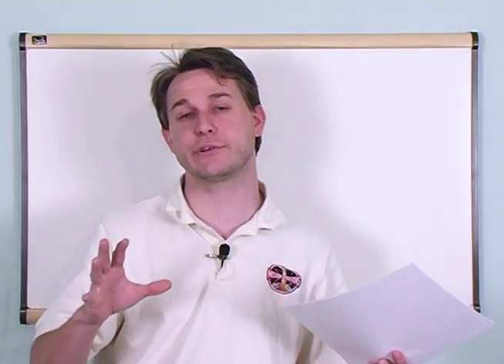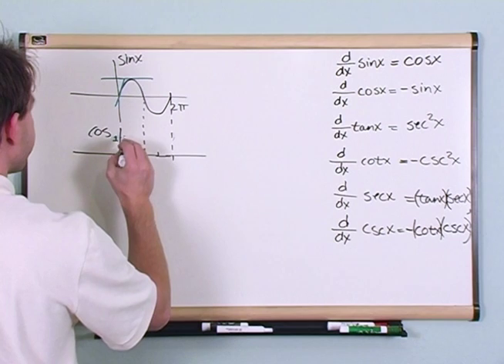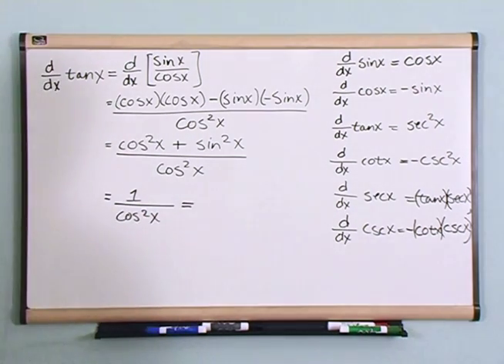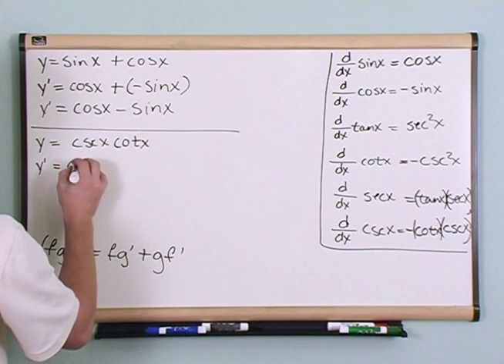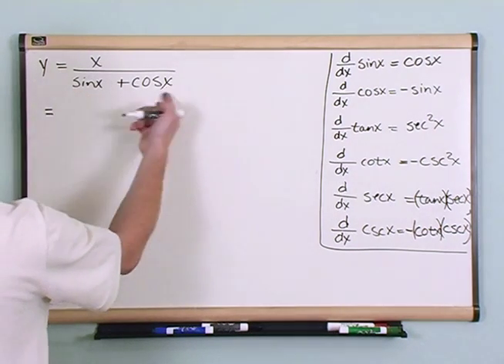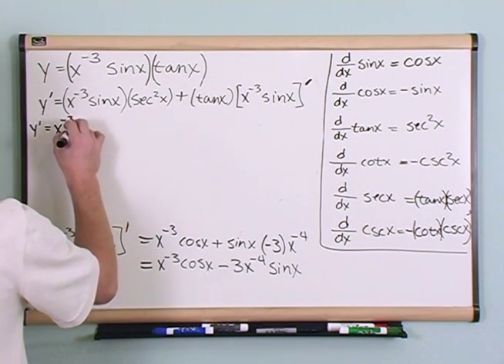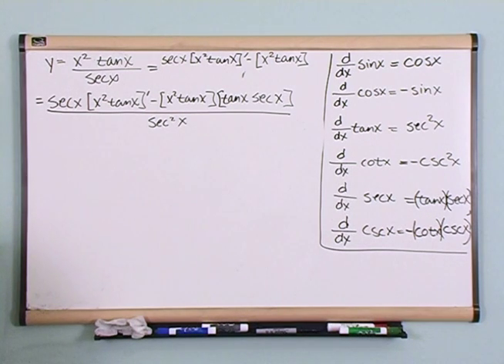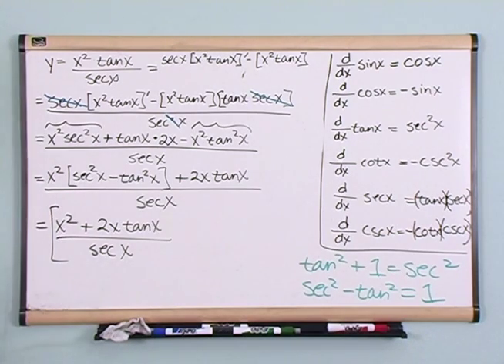Derivatives of Trig Functions (Sin, Cos, Tan) in Calculus - [1-4]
In this lesson, you will learn how to take the derivative of trig functions in calculus.  The derivative is the slope of the line tangent to the curve.  What we will find is that the derivative of the sine function is equal to the cosine function.  This is because sin and cos are related functions and only differ by a phase shift.  We will also learn the derivatives of other functions such as tangent, cotangent, secant, and cosecant.